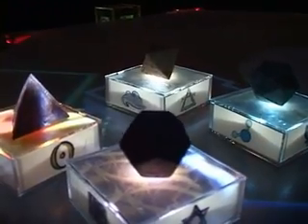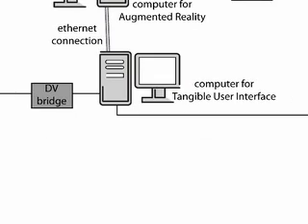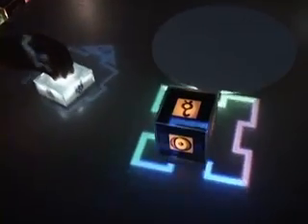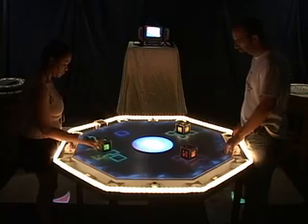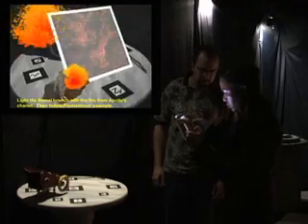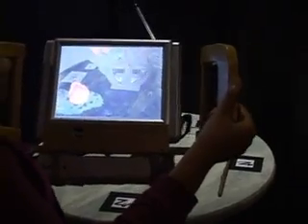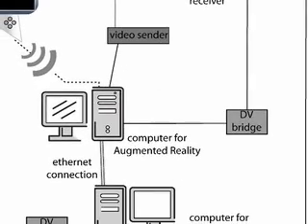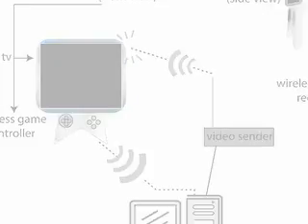Apollo Beyond Overview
Surface's object recognition discussed.

UPDATE: A lot of the stuff you're seeing in the Microsoft Surface videos is not quite as slick as it seems--MS Surface uses simple fiducial marker pattern tracking & recognition to identify the objects placed upon it--the same as our "garage" surface computer!

The link below shows the marker patterns placed on the bottoms of the drink glasses, credit cards, and phones used in Microsoft's videos to make it appear that the table just knows what they are...

(Video has since been removed.)

This is a brief description of the Apollo Beyond Project.  Apollo Beyond is an art exploration puzzle played out in real physical space examining man's symbols, cosmologies, and collective unconscious through the ages.  The goal of Apollo Beyond is to investigate the effectiveness of multimedia design on goal-oriented interactions and collaboration using the combination of Augmented Reality (AR) content and a Tangible User Interface (TUI).

This project seeks to achieve a bridge between the physical and digital world. Users may manipulate and interact with both physical and virtual objects.

Both the AR and TUI components of the project art have been built with the Designer's Augmented Reality Toolkit (DART) provided by the Georgia Institute of Technology's Augmented Environments Laboratory.

From the Master's Thesis of:
Stephen Barker